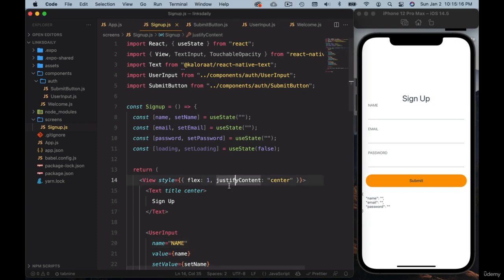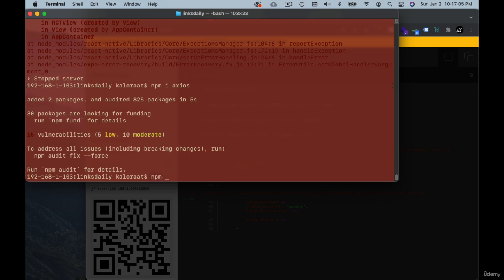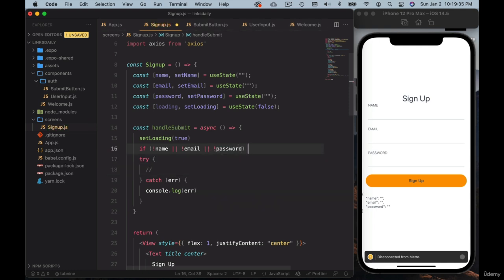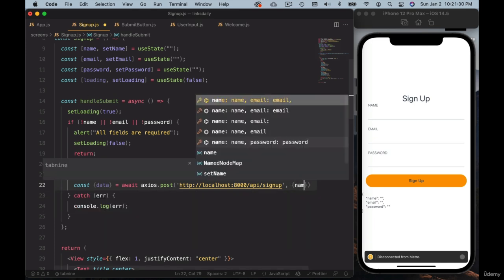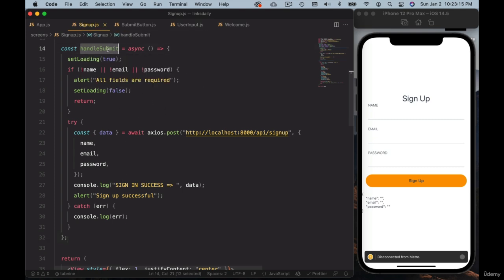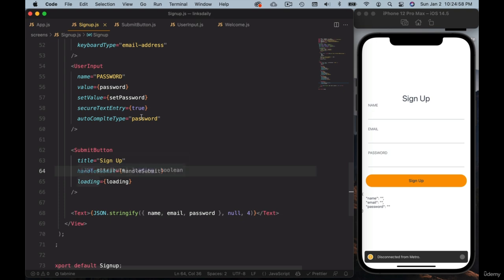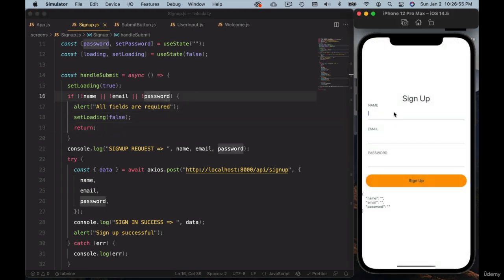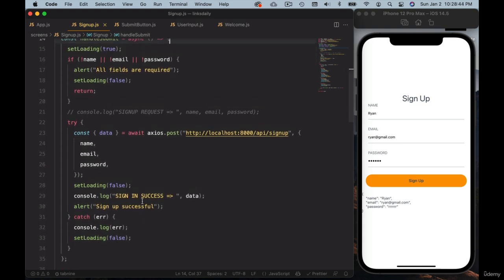React Native Using Axios Api call || React Native beginner tutorial English 2024 #13